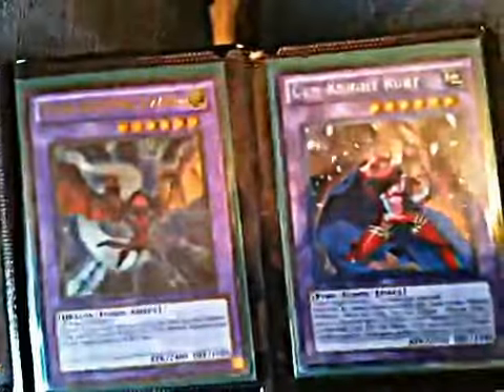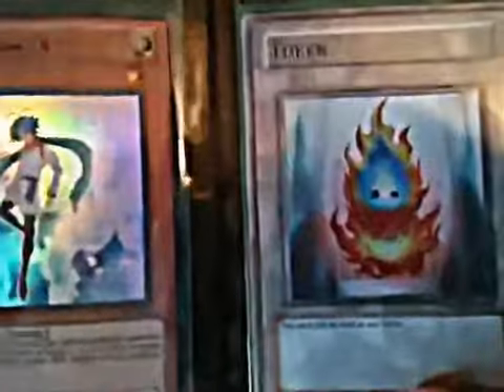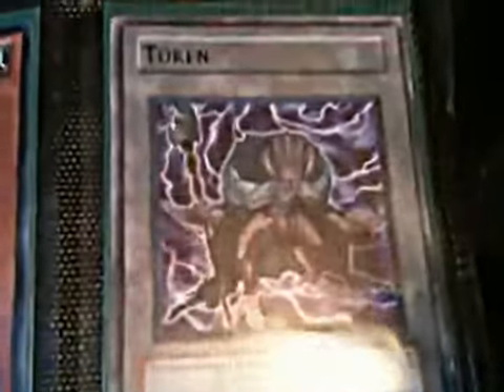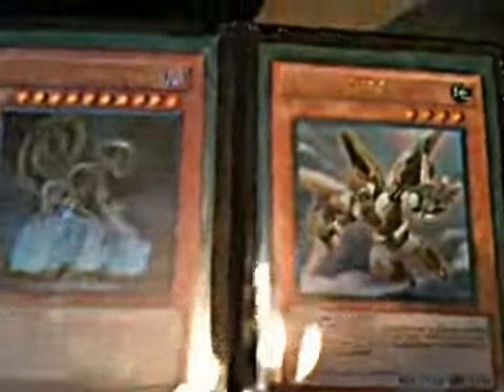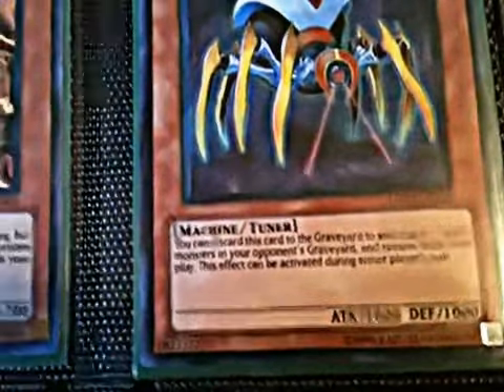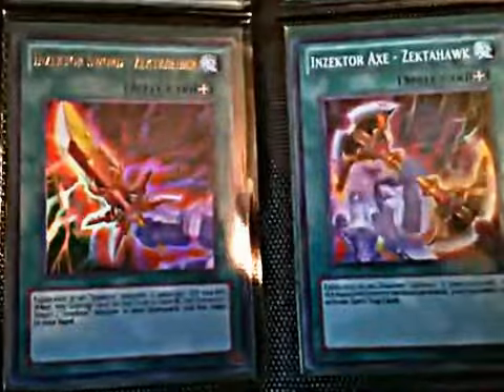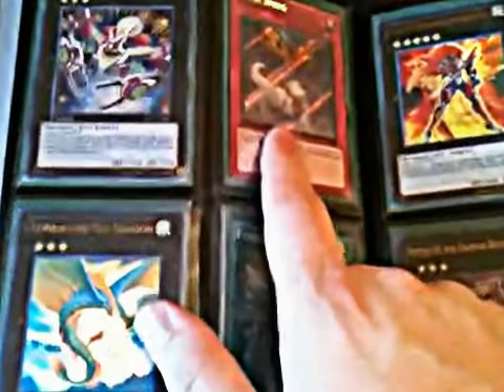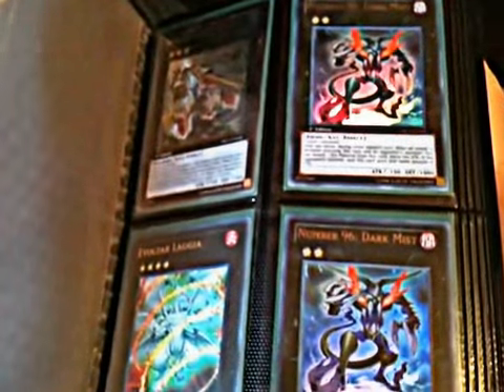Tricky 1's March 2012 Trade Binder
This is my march trade binder. Listen at end for how we will trade, send messages with questions or offers.